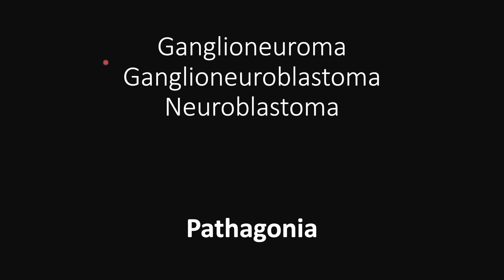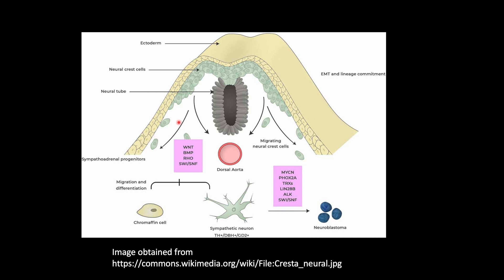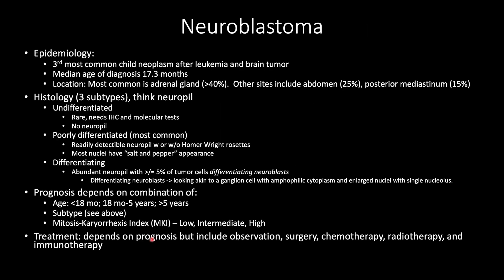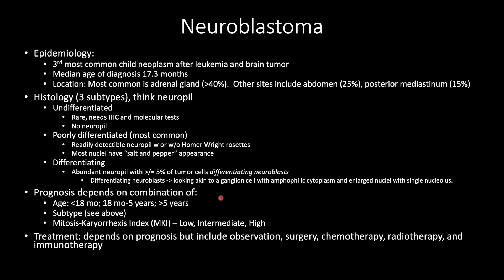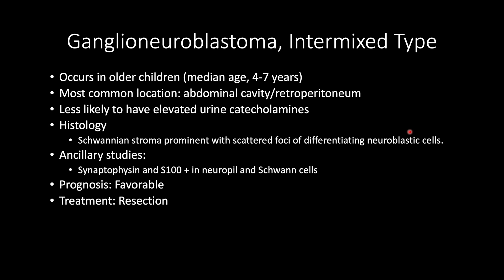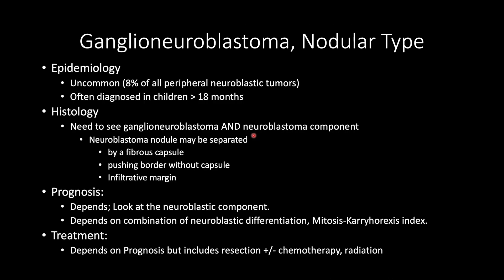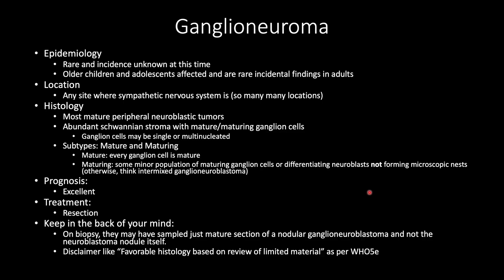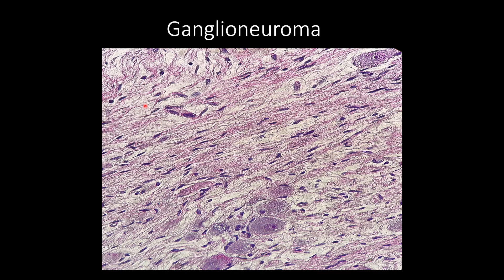Neuroblastoma--Ganglioneuroblastoma--Ganglioneuroma: Overview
In this video, we go over an overview of Neuroblastoma; Ganglioneuroblastoma, intermixed type; ganglioneuroblastoma, nodular type; and, Ganglioneuroma

0:24-00:44 Introduction
00:45-1:17 Neural Crest Cells
1:18-2:37 General Overview
2:38-4:36 Neuroblastoma
4:37-5:32 Ganglioneuroblastoma, intermixed
5:33-6:46 Ganglioneuroblastoma, nodular
6:47-8:22 Ganglioneuroma